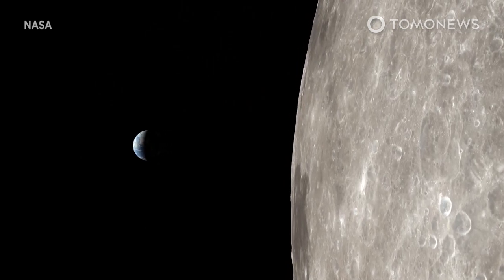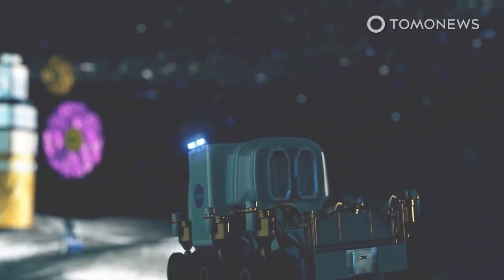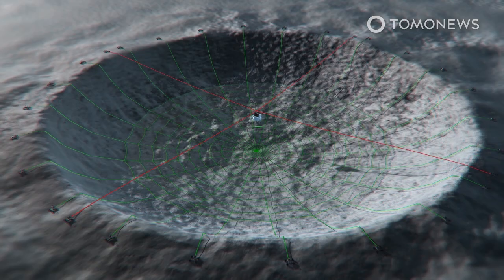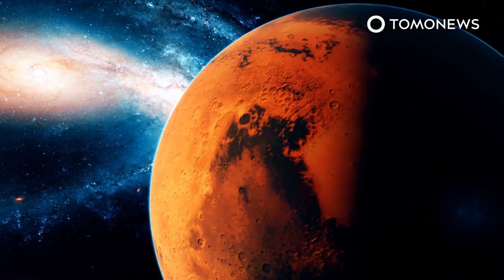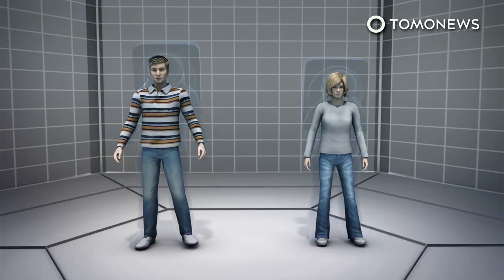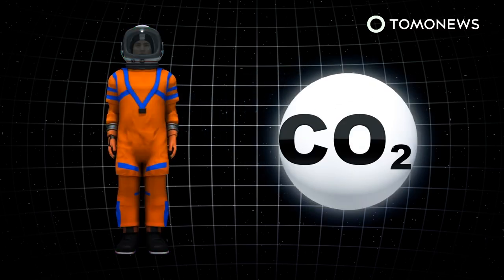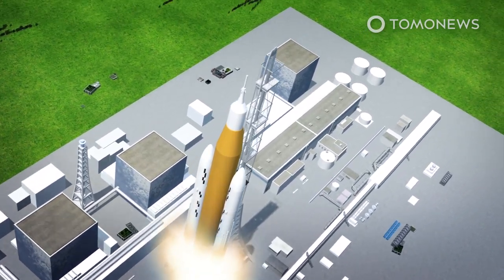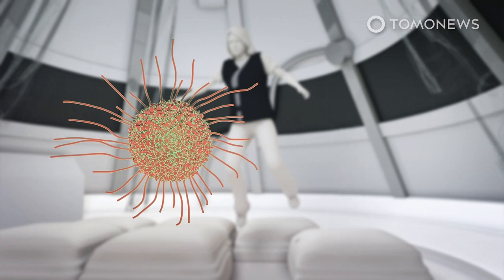Where We Will Live on the Moon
WASHINGTON — NASA submitted its plans for a lunar base camp to the National Space Council in a 13-page report entitled “NASA’s Plan for Sustained Lunar Exploration and Development” on April 2.

The plans are part of NASA’s Artemis program to send humans back to the Moon as early as 2024.

In an April 3 article on its website, NASA said it envisions sending four astronauts to the Gateway outpost in lunar orbit for a multi-month stay to simulate a trip to Mars.

Later, two crew members would travel to the lunar surface and explore with the habitable mobility platform.

The four astronauts would then be reunited aboard the Gateway for another multi-month stay to simulate the return trip to Earth.

NASA said: “These missions will be by far the longest duration human deep-space missions in history.”

In other news, NASA announced funding for an early-stage concept to build a giant telescope in a crater on the far side of the moon through its NASA Innovative Advanced Concepts program, the space agency announced on April 7.

At a kilometer in diameter, the Lunar Crater Telescope would be the largest filled-aperture radio telescope in the Solar System.

Ultimate TomoNews Compilations - Can't get enough of TomoNews? This playlist is for you!